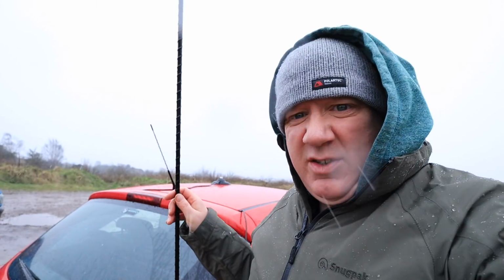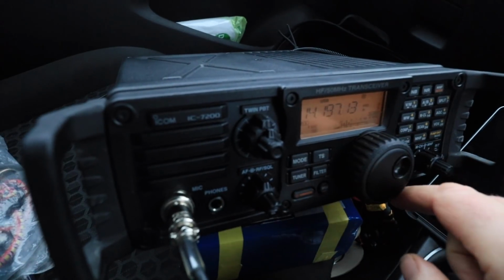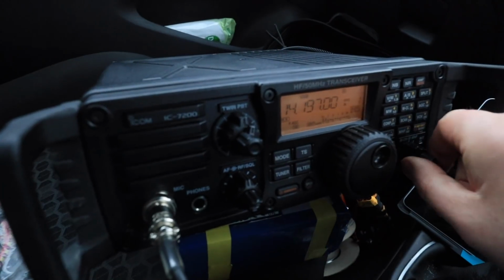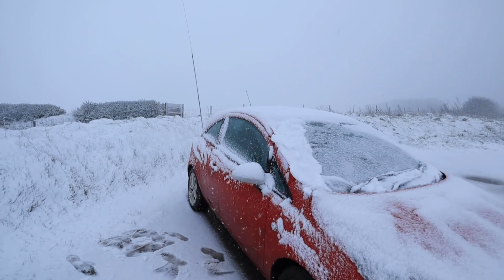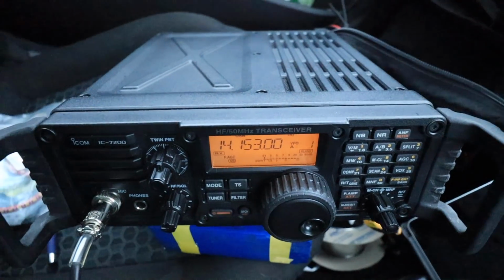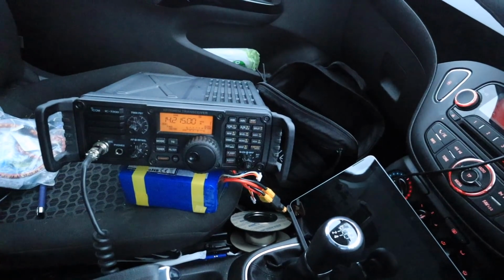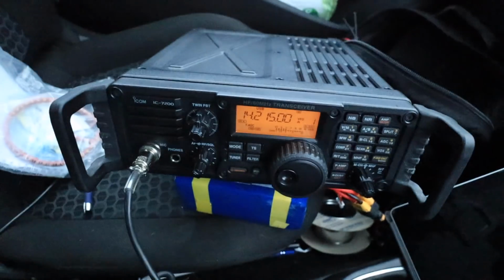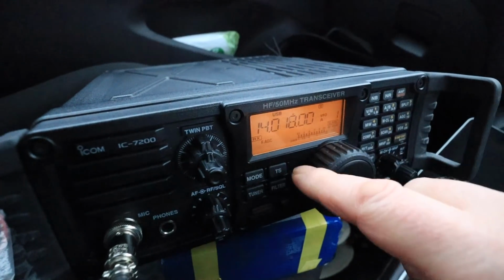Let's operate mobile amateur radio in a snow storm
I take the car out for what was meant to be a quick spot of mobile radio when a snow storm hit the area where I live. Luckily I had my new Snugpak winter coat, a flask of tea and amateur radio gear to see me through it.

I'm a licensed amateur radio operator from the United Kingdom. My YouTube channel features videos focusing on operating portable radio from various locations plus how to videos, tutorials, insights and conversations in the hobby.